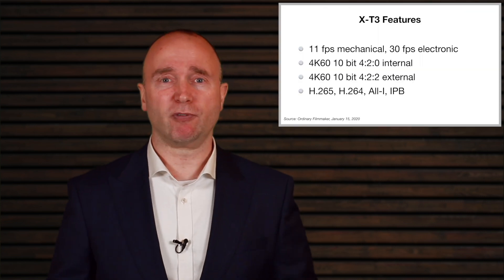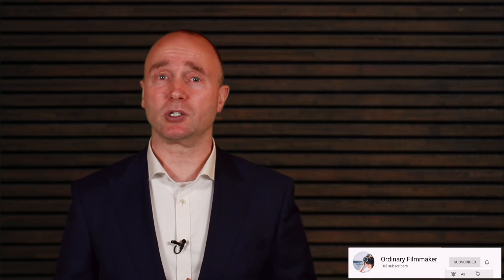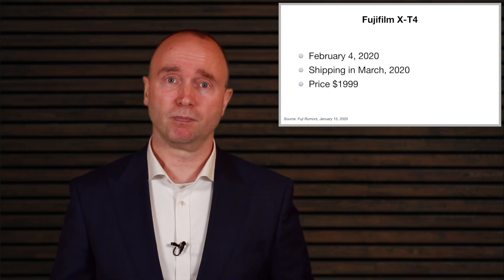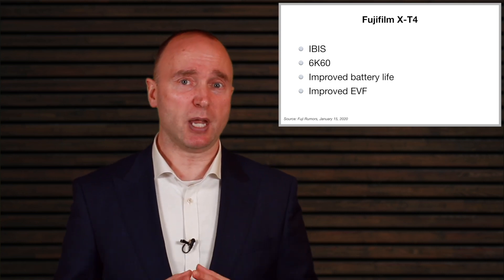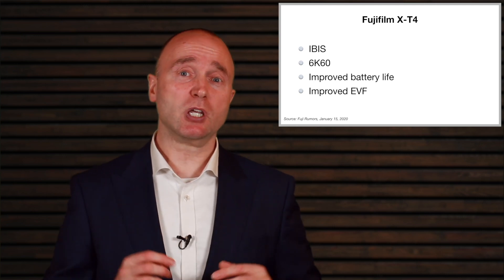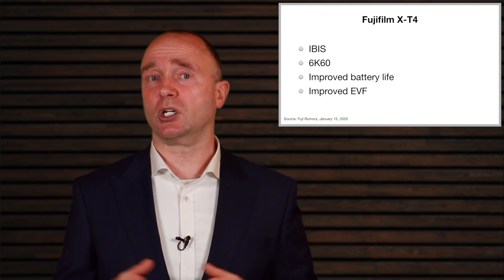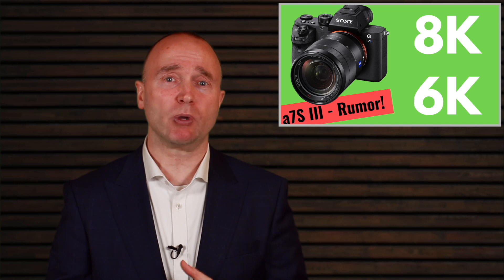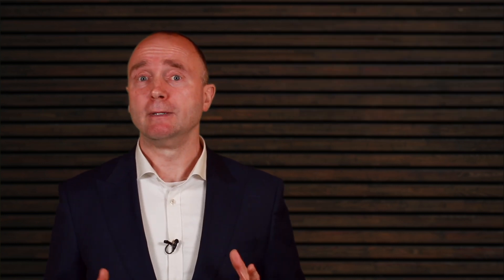Fuji XT4 Announcement Date, 6K and IBIS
This is not a detailed video. I cover two major specs due out on the Fuji X-T4. We have an announcement date and price.

Your subscriptions and likes help keep this channel going.

Cited works by Unsplash
Photo by Ria Puskas on Unsplash - backdrop

Gear used in this film
Canon 70d
Canon 50 f1.2 @ f/2
Tascam DR10-L

Software
Final Cut Pro 10.4.7
Compressor
Canva.com